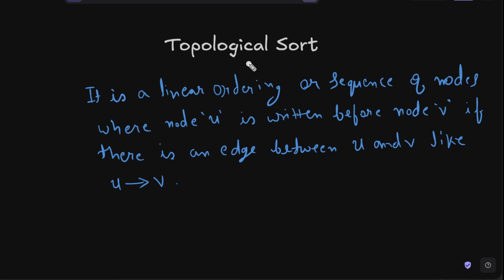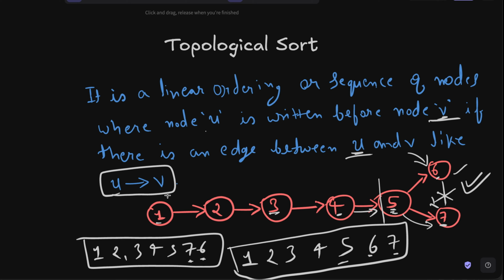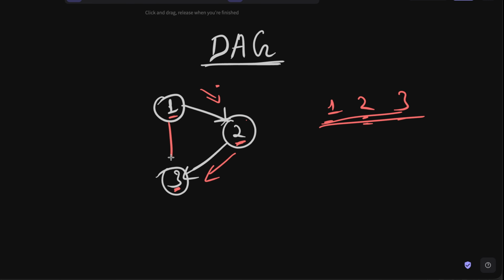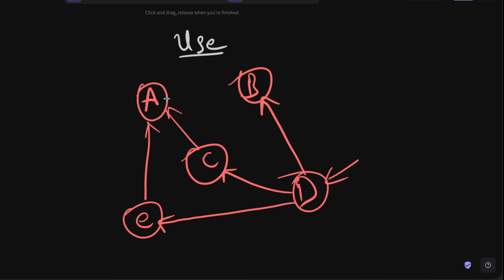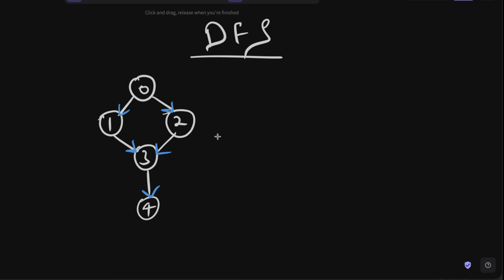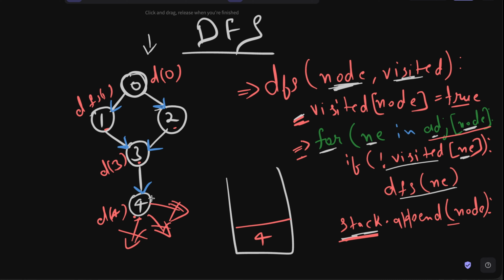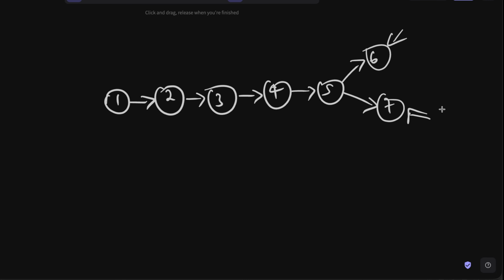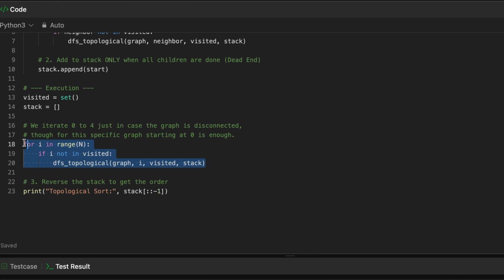Topological Sort | DFS Algorithm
I fought a Directed Acyclic Graph today. It almost won.

Let’s be honest for a second.

"Topological Sort" sounds like a geological survey technique. Or a very complicated way to organize your Tupperware drawer. 🥡

But in the world of LeetCode and System Design, it is the absolute King of "Please Do Things In The Right Order."

I used to hate Graph problems. I would see a node pointing to another node and my fight-or-flight response would trigger. Usually flight. Usually to the kitchen for a snack. 🍪

But then I realized Topological Sort isn't math. It’s just common sense with a fancy name.

Think about your morning routine. (Unless you are a chaos agent who puts milk in the bowl before the cereal. In which case, I cannot help you).

You have dependencies: ❌ You cannot put on your shoes before your socks. ❌ You cannot put on your tie before your shirt. ❌ You cannot leave the house before finding your keys (optional, but recommended).

If you represented your life as a graph, these are the edges. A → B. Socks → Shoes.

If you have a cycle (A → B → A), you are trapped in an infinite time loop. You are putting on socks, then shoes, then socks again. You are now Doctor Strange. 🧙‍♂️

So, how do we solve this in code without melting our CPU?

Enter: The DFS + Stack Method. 🥞

This is my favorite algorithm because it works backwards.

Most algorithms try to be the hero who charges through the front door. Topological Sort using DFS is the guy who sneaks in the back exit.

Here is the logic (explained simply):

Pick a node. Any node. Let's say "Put on Shirt."

Go as DEEP as possible using DFS. Follow the arrows.

Shirt needs Tie? Go to Tie.

Tie needs Jacket? Go to Jacket.

Jacket needs... nothing? STOP.

Here is the magic trick: When you are STUCK, push that node onto a STACK.

Why? Because if a task has nowhere left to go, it means it has no dependencies holding it back from being completed last.

So when you hit the dead end, you throw it in the stack, and you backtrack. You retrace your steps, throwing tasks into the stack as you finish exploring them.

By the time you get back to the start, your stack is full. And when you pop that stack?

BAM. 💥 You have a perfectly ordered list of tasks. Socks. Shirt. Tie. Shoes. Jacket. World Domination.

It’s elegant. It’s beautiful. It’s slightly confusing until you see it drawn out.

So... I drew it out. And recorded it. And edited it.

I just dropped a new video breaking down Topological Sort (DFS) step-by-step. I explain the recursion stack without making you feel like you need a PhD.

If you’ve ever stared at LeetCode #210 (Course Schedule II) and wanted to cry, this video is for you.

PS: If you pour the milk before the cereal, please unfollow me. We can’t be friends. 🥣